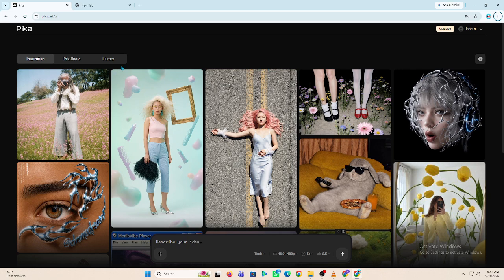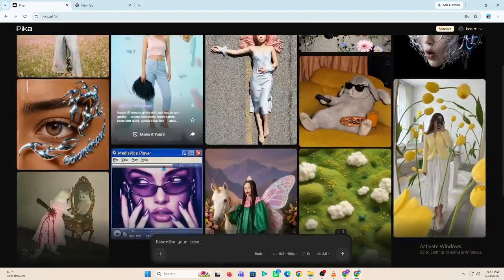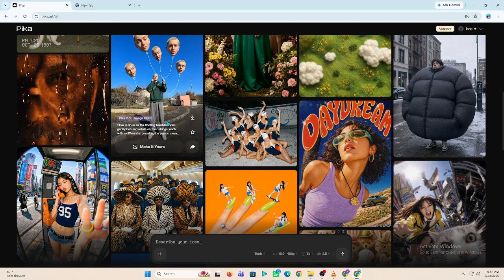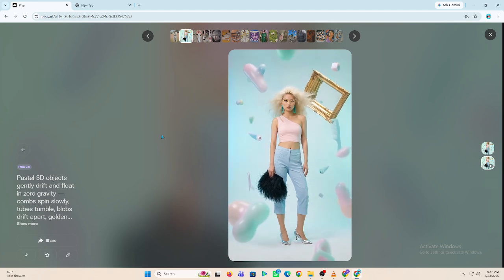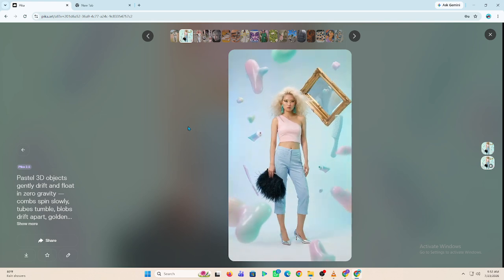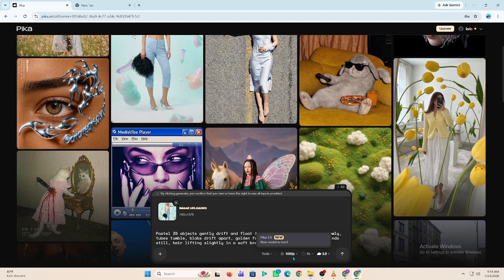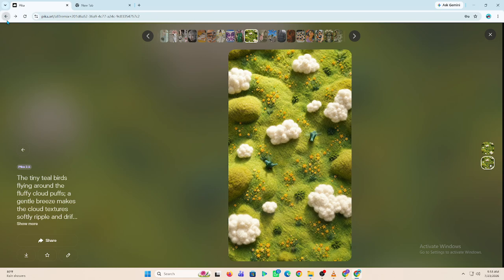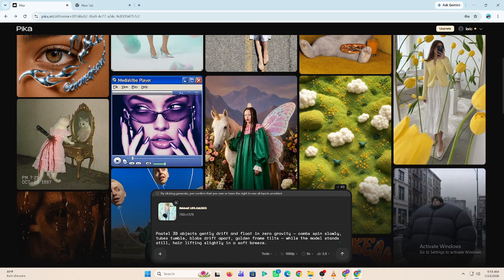How to Generate Videos with Pika AI Full Guide 2026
Learn how to generate videos with Pika AI with this complete 2026 guide. Pika AI is a powerful AI video generation platform that helps creators transform text prompts and images into engaging videos, animations, and creative visual content. In this step-by-step tutorial, you'll learn how to generate AI videos with Pika AI, write effective text prompts, create text-to-video content, turn images into animated videos, control camera motion, add creative effects, improve motion quality, and optimize your generated results. Whether you're a beginner, YouTuber, content creator, filmmaker, marketer, social media creator, or business owner, this guide covers everything you need to know about generating videos with Pika AI. You'll also discover best practices for prompt writing, image preparation, cinematic storytelling, video composition, and creating engaging content for social media and digital platforms. Follow this full guide to generate high-quality AI videos with Pika AI and improve your creative workflow in 2026.